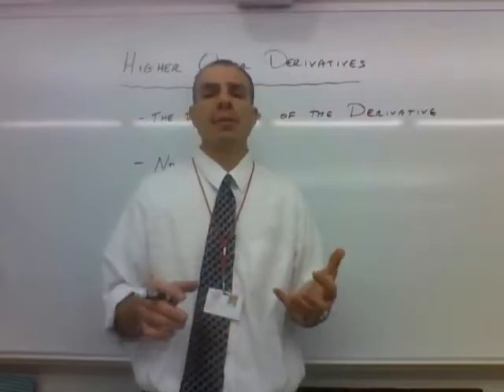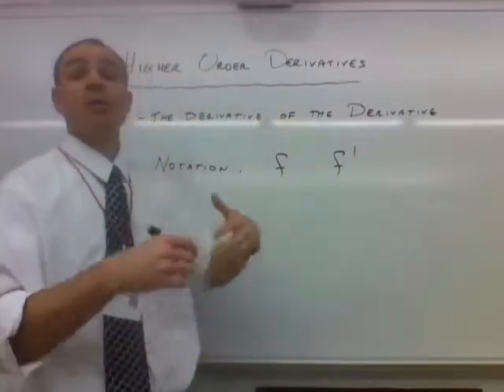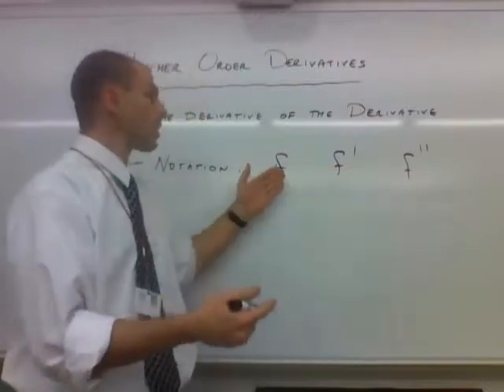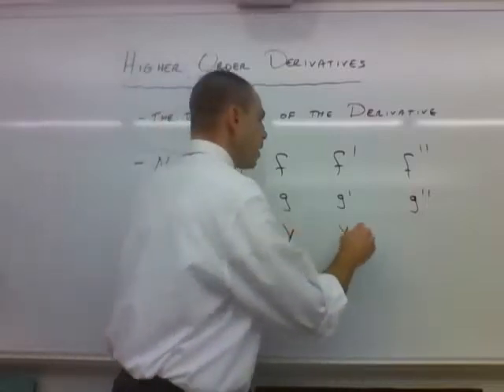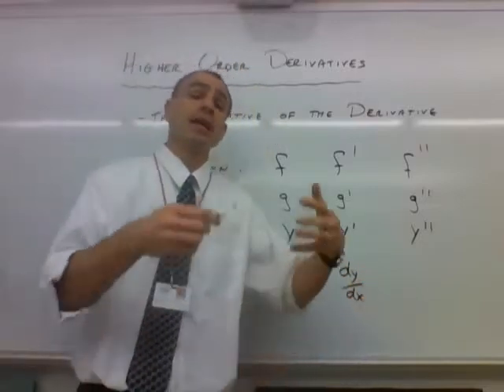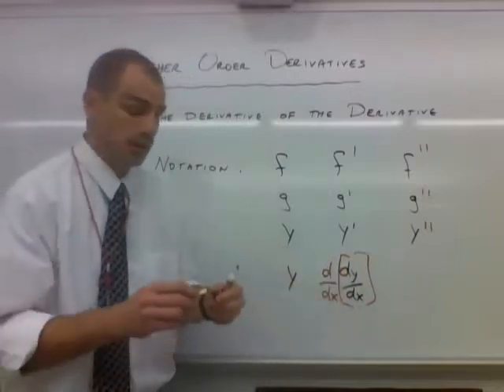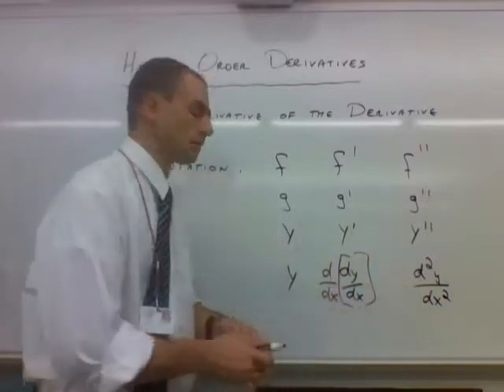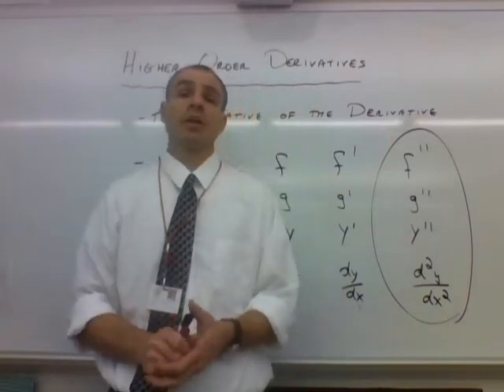Higher Order Derivatives